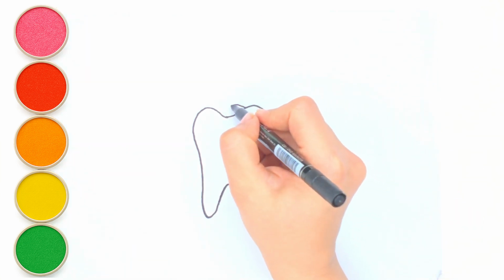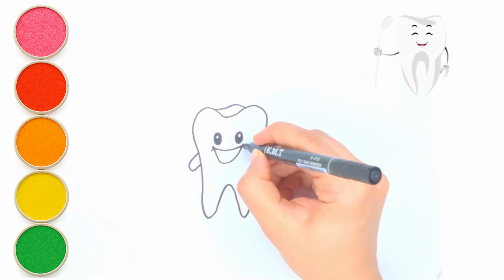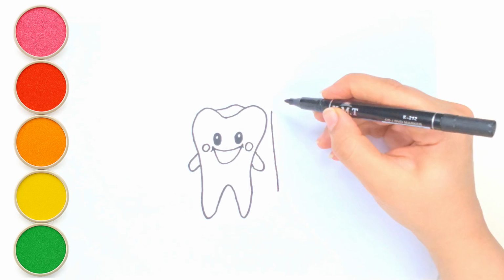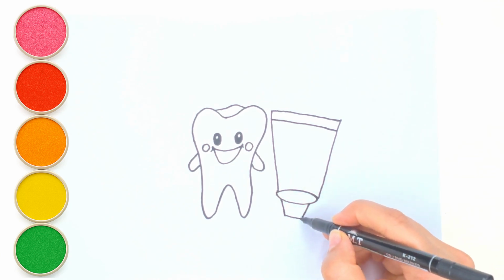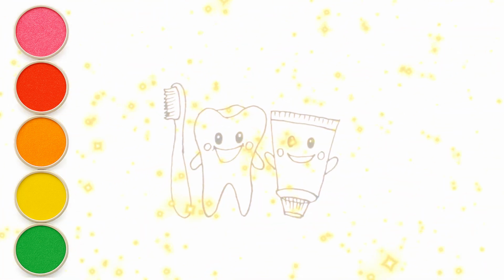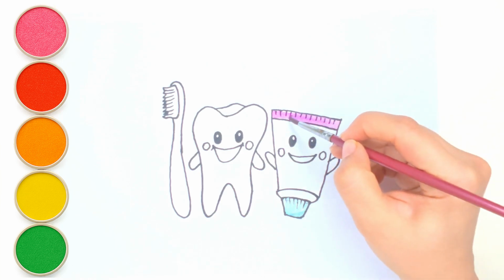Toothbrush Toothpaste and Tooth Drawing Painting and Coloring for Kids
Toothbrush & Tooth Drawing for Kids
Hey kids! 🎨
In today’s fun drawing video, we’re learning how to draw a toothbrush, toothpaste, and a smiling tooth using easy steps and bright colors. This video is perfect for toddlers, preschoolers, and young artists in the U.S. who love to color and draw fun things.

Whether you're learning about dental hygiene or just looking for a fun drawing activity, this tutorial is a great way to combine art and education.

🔍 Your Queries (American phrasing – Line break format):
how to draw a toothbrush
how to draw toothpaste for kids
easy tooth drawing tutorial
dental hygiene drawing for preschool
toothbrush and toothpaste coloring
drawing lesson for toddlers
fun dental art for kids
American kids drawing video
toothbrush sketch for children
coloring a smiling tooth